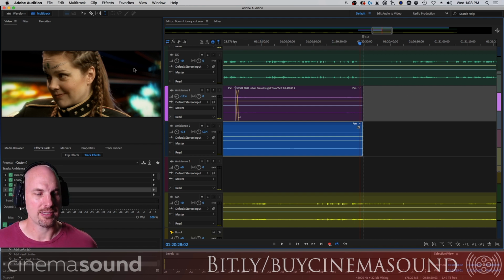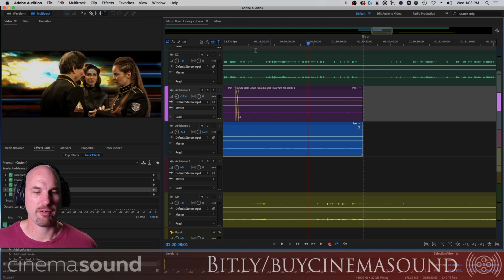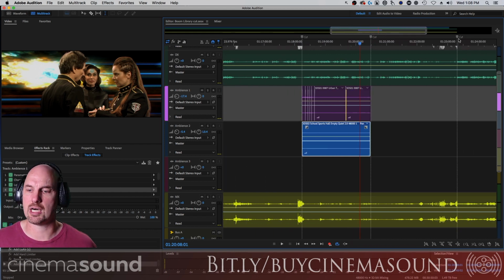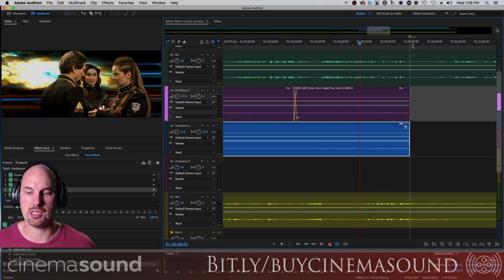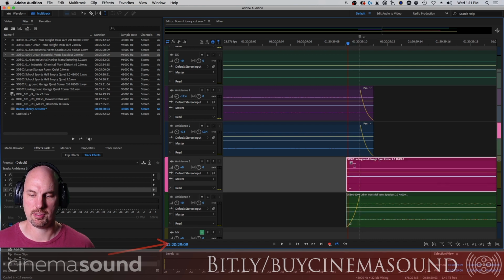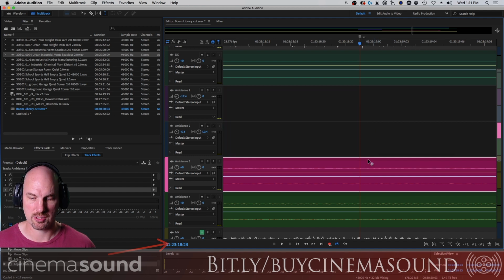Sound Effects Ambiences w Boom European Room and Urban USA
In this video, main presenter of Cinema Sound, Mark Edward Lewis demonstrates the new Boom Sound Effects Ambience Library.